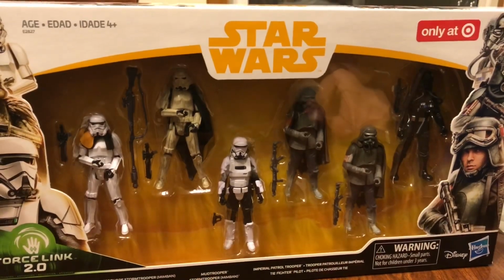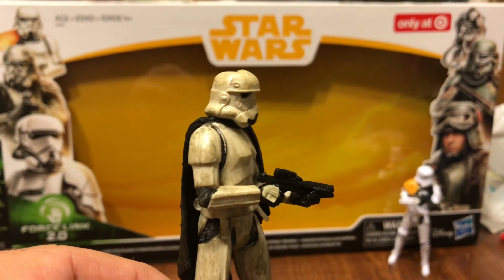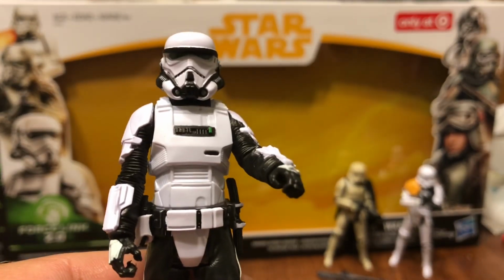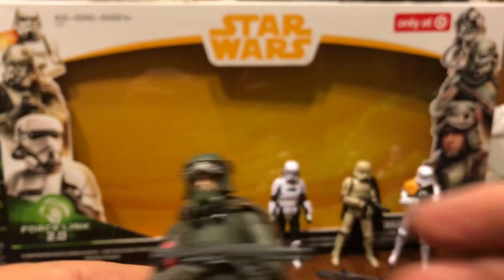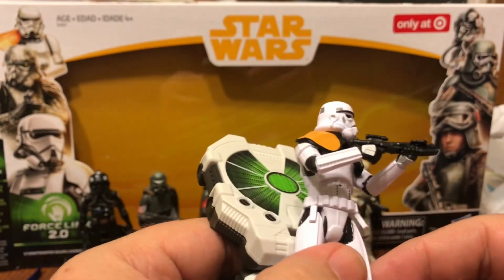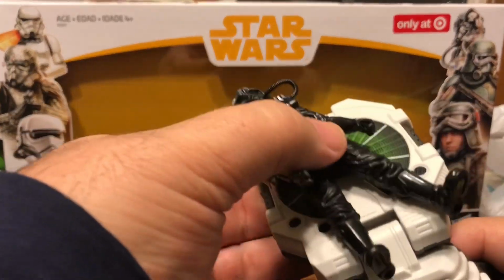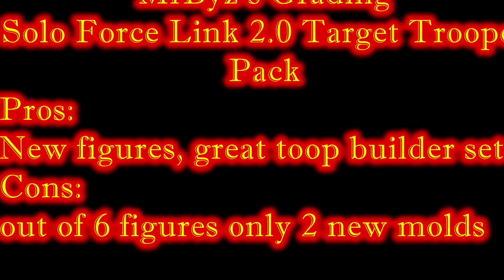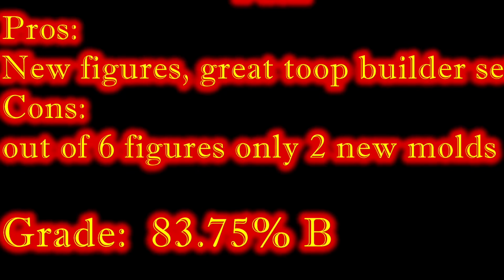MrByZ Reviews Episode # 154 Target Solo Force Link 2.0 Imperial Troopers set